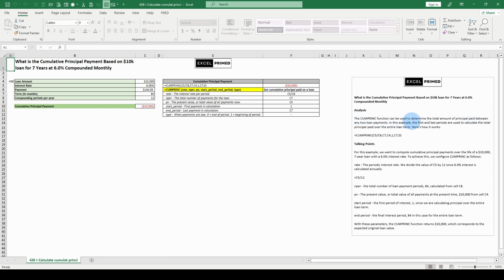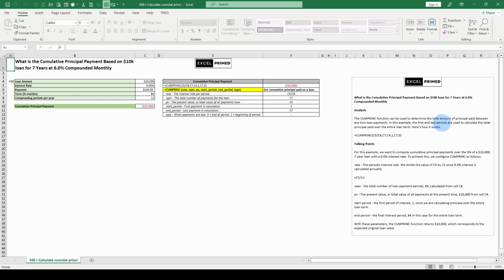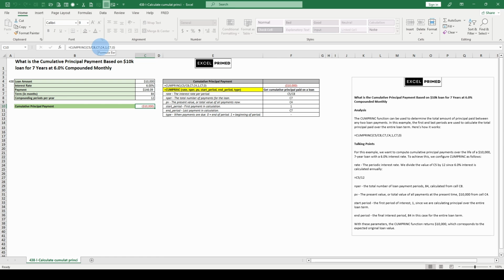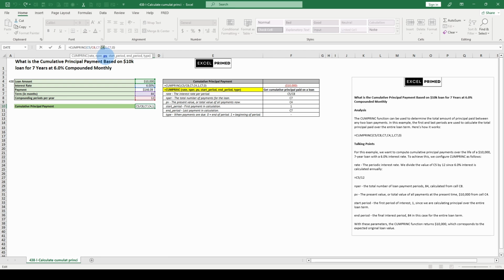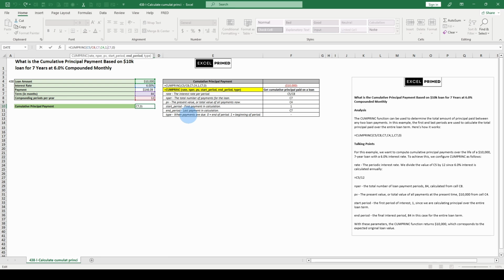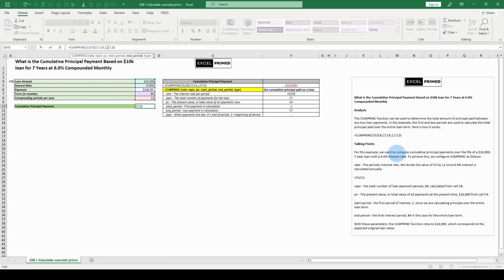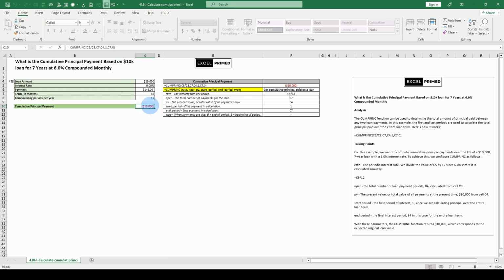How Much Of Your Loan Have You Really Paid Off?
Most people think they’re paying down their loan—but how much of it is actually gone?

This Excel video teaches how to quickly calculate the total amount you've paid towards the initial loan amount over time using a function called CUMPRINC.

Imagine you have a $10,000 loan for 7 years with a 6.0% yearly interest, compounded monthly.

The CUMPRINC function helps you find out how much of that $10,000 you've repaid with each payment.

By plugging in the right values, like the interest rate divided by 12, the total number of payments, the loan amount, and the payment periods, you can use Excel to figure out the cumulative principal payments.

In this case, using the function returns $10,000, which matches the original loan amount.